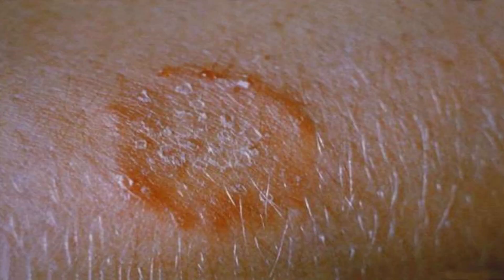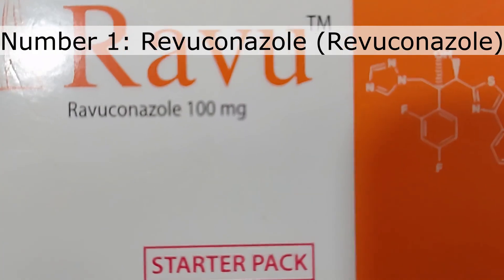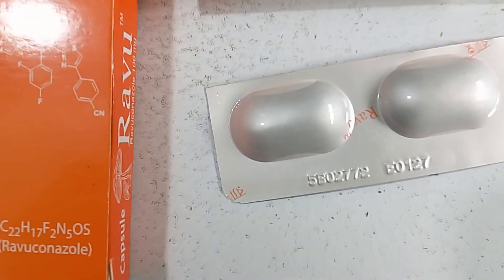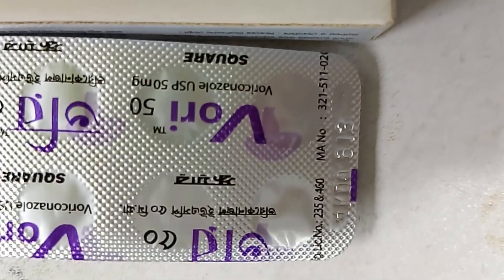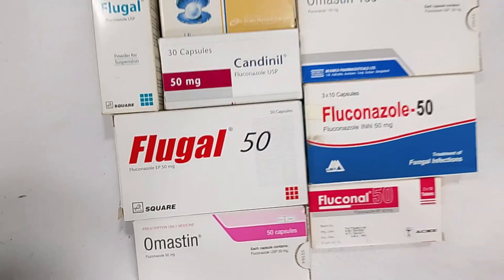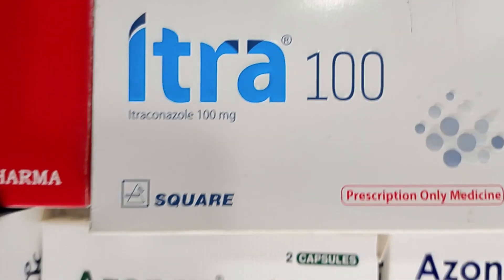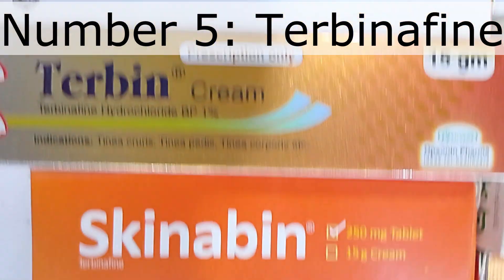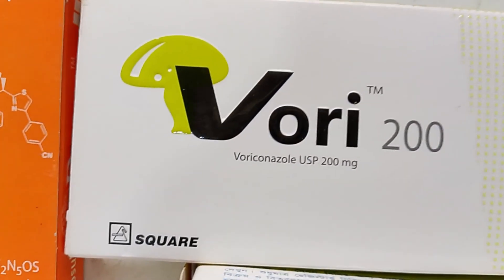Top 5 Popular Medicines for Ringworm | Don’t Miss This!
Ringworm is a fungal infection** that usually affects the skin, scalp, hands, feet, or other parts of the body. It causes itching, redness, and skin damage. It is always best to avoid using antifungal medicines without a doctor’s advice. However, today we will share with you the names and uses of 5 widely used antifungal medicines.
📌 **Number 1: Ravuconazole (Revunazole)**
This is a modern antifungal medicine. It is especially effective in complicated and long-lasting fungal infections. Sometimes, when other medicines fail, doctors prescribe Ravuconazole.
📌 **Number 2: Voriconazole
This is a powerful antifungal medicine, usually prescribed for serious fungal infections such as lung or bloodstream infections. However, dermatologists sometimes prescribe it for stubborn cases of ringworm.
📌 **Number 3: Fluconazole**
Fluconazole is one of the most widely used antifungal medicines. It is available in tablets, capsules, and syrup. Apart from skin infections, it is also used for oral and throat fungal infections.
📌 **Number 4: Itraconazole**
Itraconazole is widely used as an **antifungal** medicine. It comes in tablets, capsules, and suspension forms. It is used for skin fungal infections, oral and throat infections, and even certain lung fungal infections.
Doctors often prescribe it in a several-week course, as it stops the growth of fungus in the body.
📌 **Number 5: Terbinafine**
Terbinafine is a very popular antifungal medicine. It is available in tablets, capsules, creams, and gels. It is often considered the first-line treatment for nail and skin fungal infections.
⚠️ **Important Warning**
👉 These medicines are strong antifungal drugs.
👉 Never start or stop them on your own.
👉 Always use them as per a registered doctor’s advice.